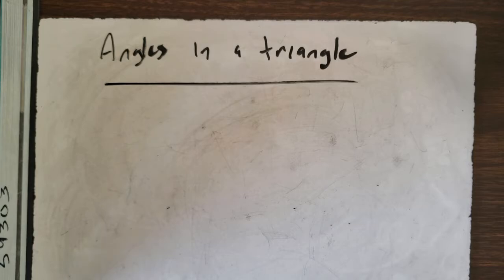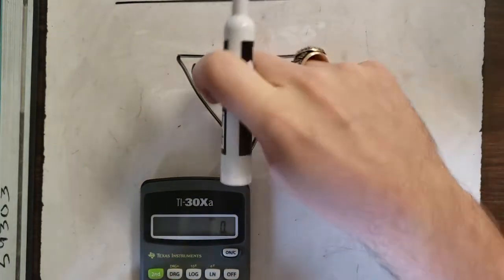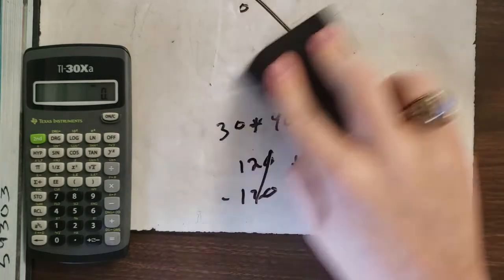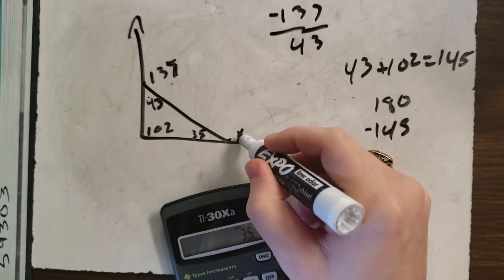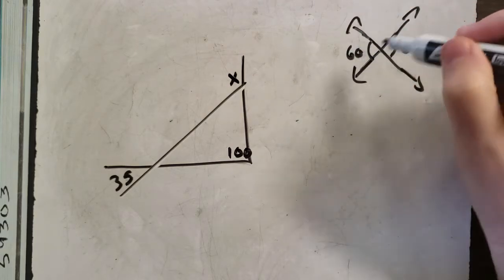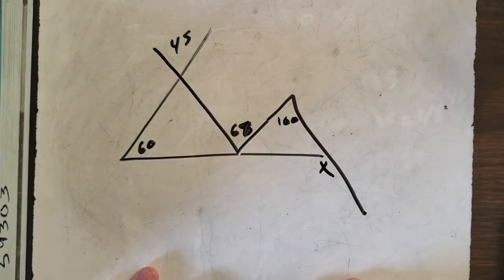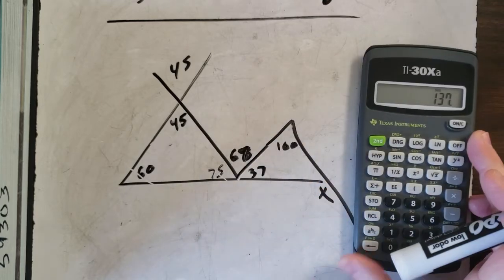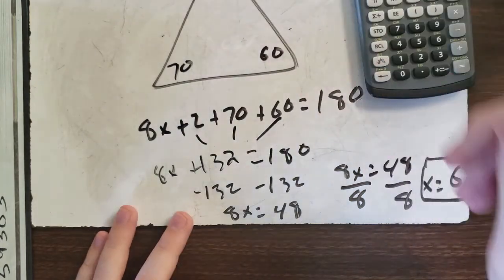Angles in a Triangle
How to solve for different angles of triangles.